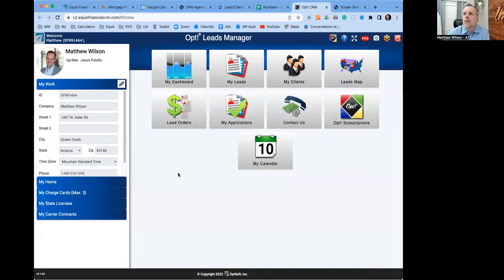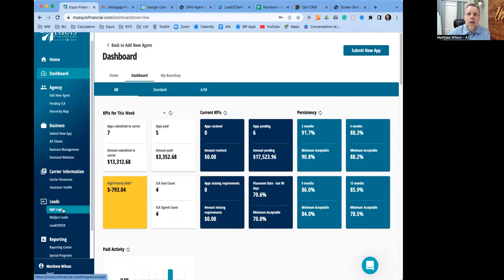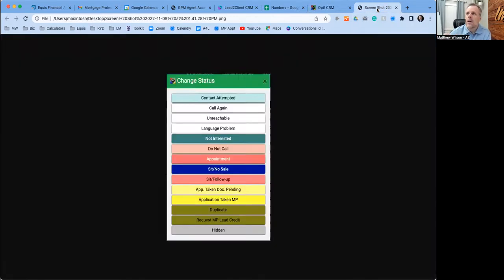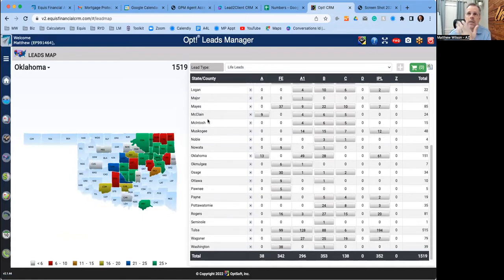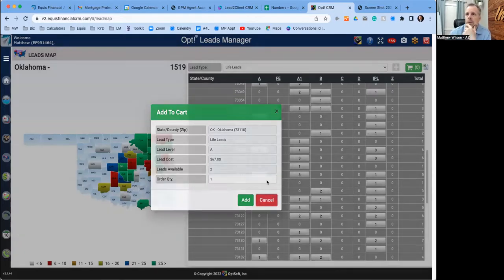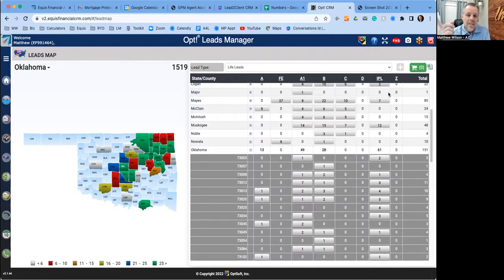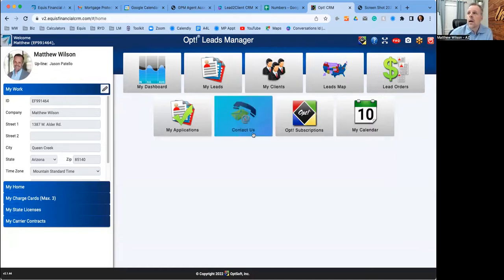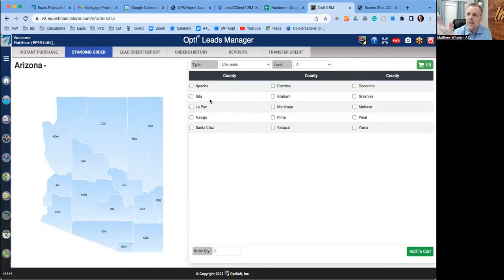New Agent Onboarding Step3a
Topics: leads, OPT system